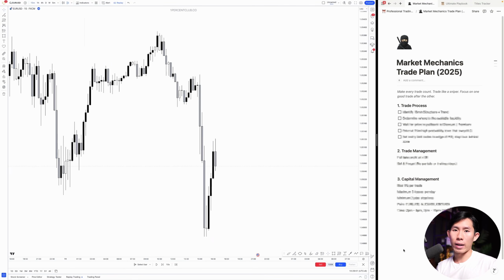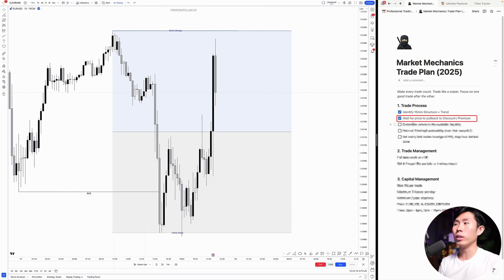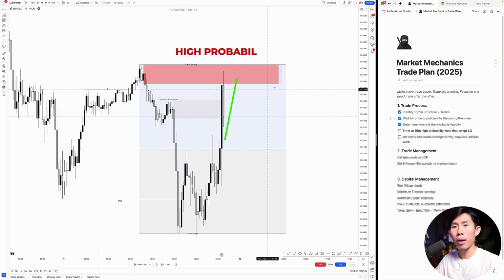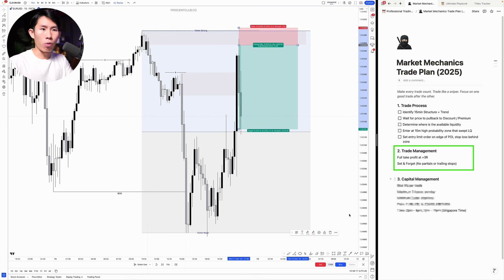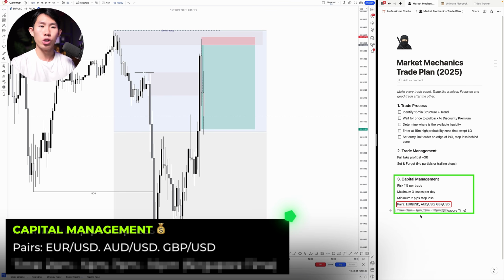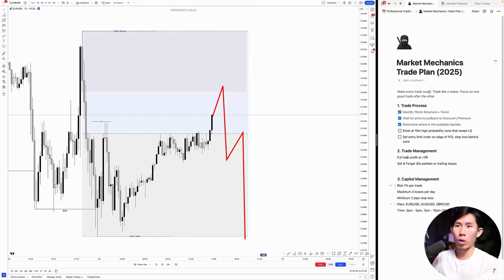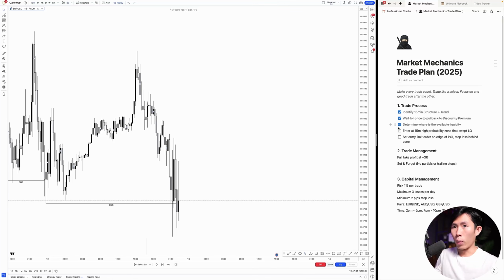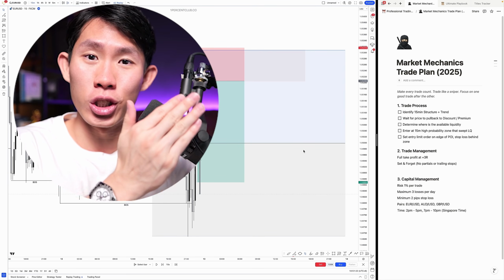Brokers Will Hate You For Using This PROVEN Liquidity Trading Strategy...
Looking for the ultimate trading strategy to dominate the markets this year? In this video, I reveal the ONLY liquidity trading strategy you’ll need to consistently profit in 2025. Here's what you’ll learn:
- How liquidity zones influence market movements.
- My step-by-step approach to identifying high-probability trade setups using liquidity
- Proven techniques to avoid liquidity traps and trade like a pro
Whether you're a beginner or a seasoned trader, this strategy simplifies trading and helps you achieve consistent results. No fluff, just actionable insights you can implement today!

I Will Mentor You To Become a 6 Figures Profitable Trader (GUARANTEED)

timestamps:
0:00 My SIMPLE Liquidity Trading Strategy (step-by-step)
8:17 2025 Trade Plan Walkthrough
11:44 In-Depth Chart Examples & Walkthroughs
19:50 How to Make 2025 Your GREATEST Trading Year (Unfiltered)